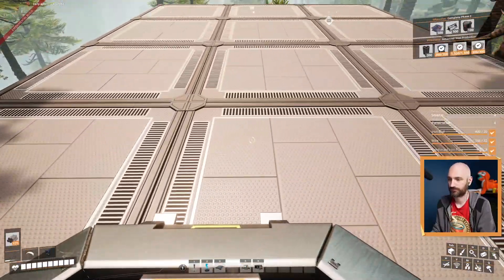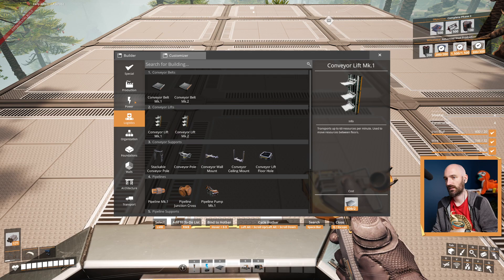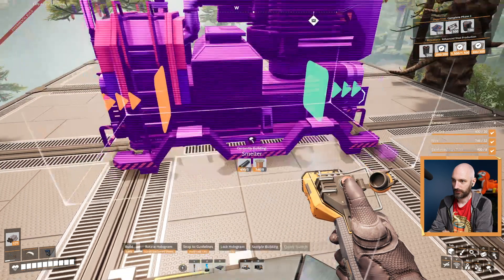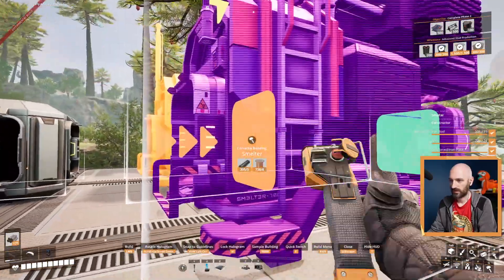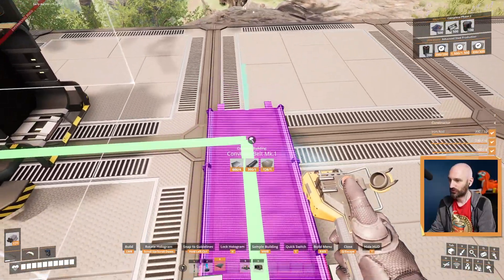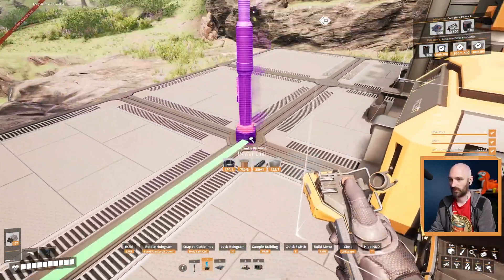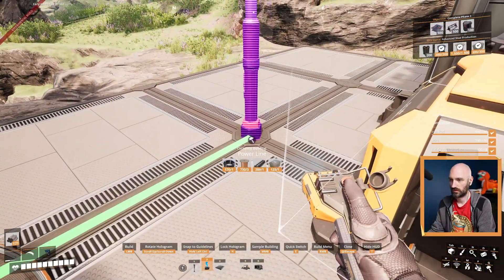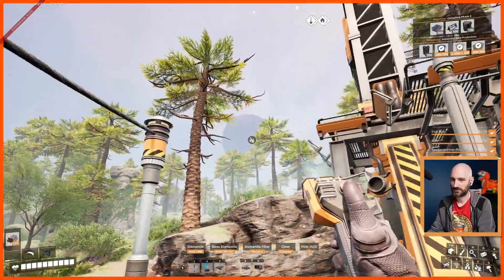Q&A: Any chance to align nodes to the World Grid?